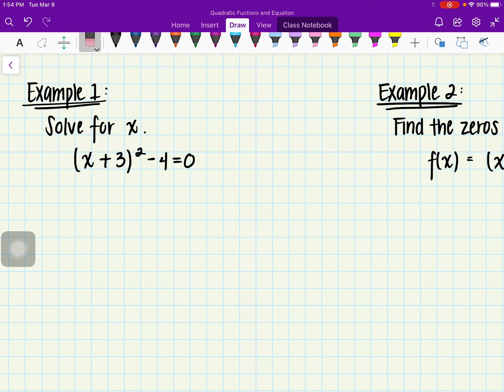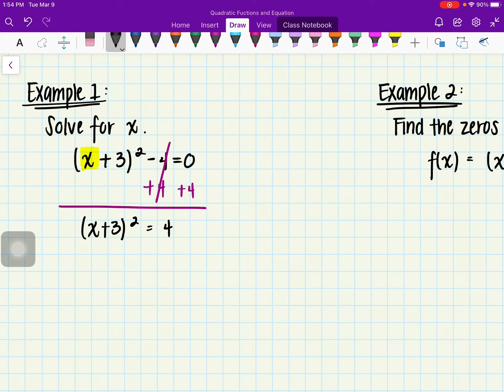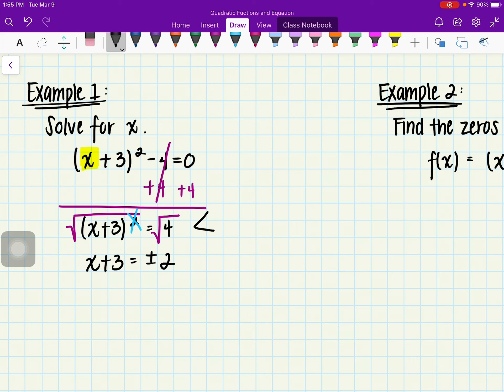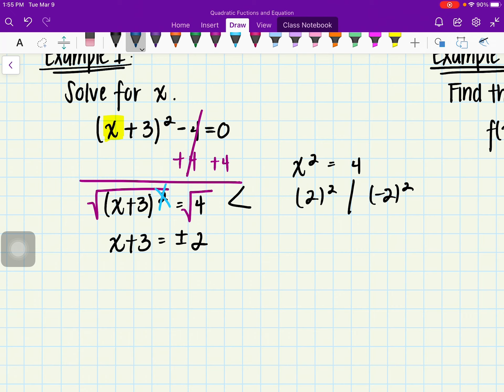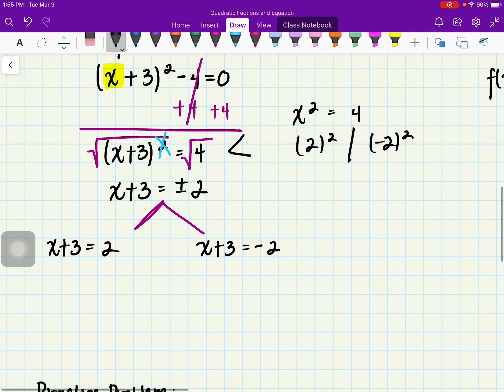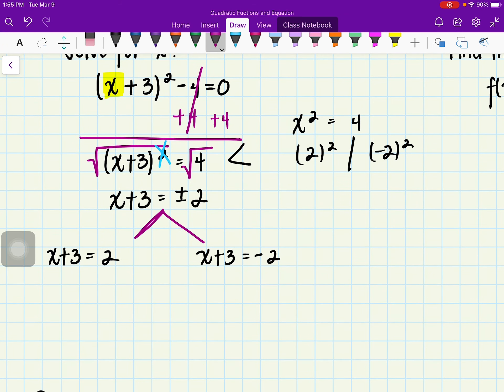Lesson 5.7 (Part 2) - Solving Quadratics by taking the Square Root (Example 1)